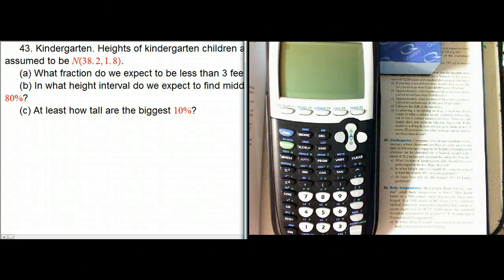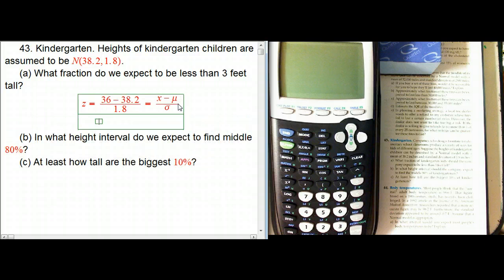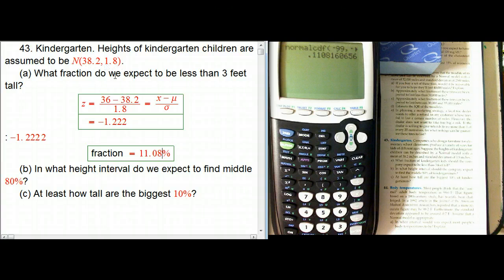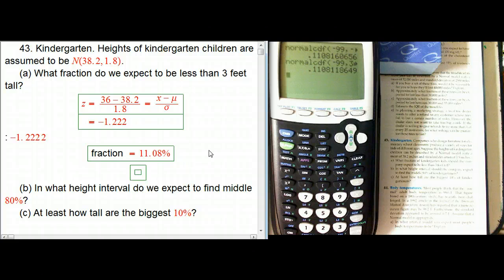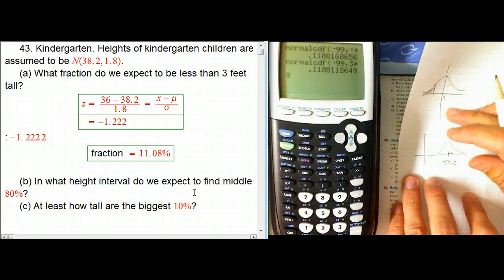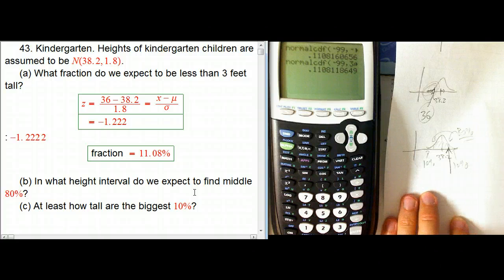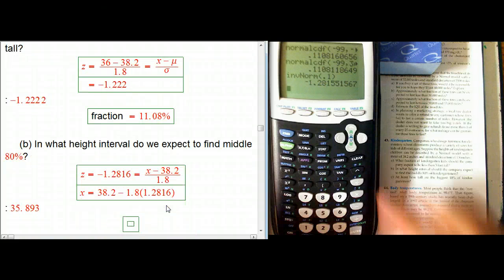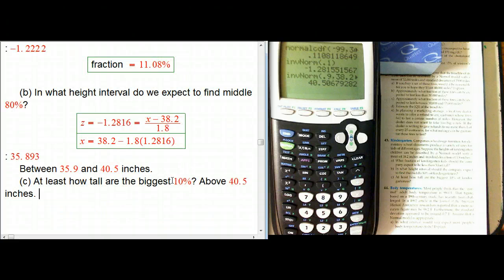Normal model example with normalcdf and invNorm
A worked problem with normal models and z scores, using the calculator to go from data values to percentages and vice versa.